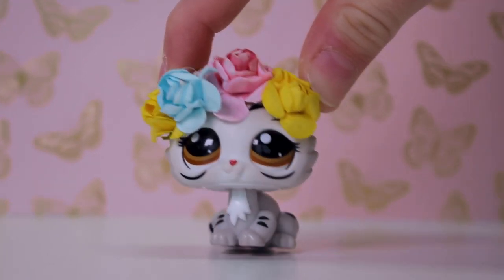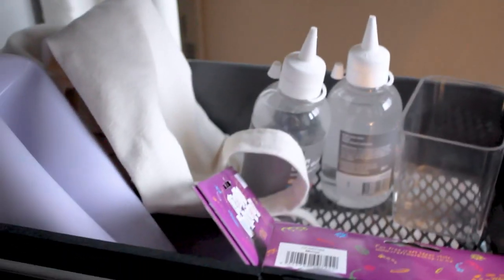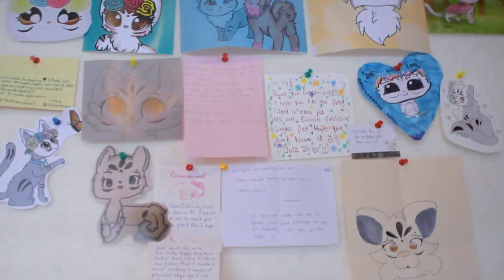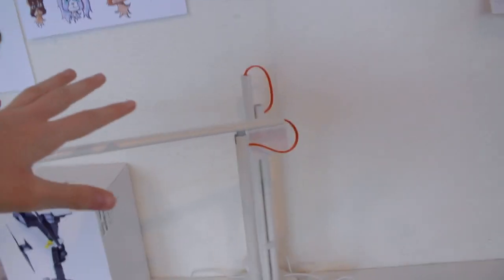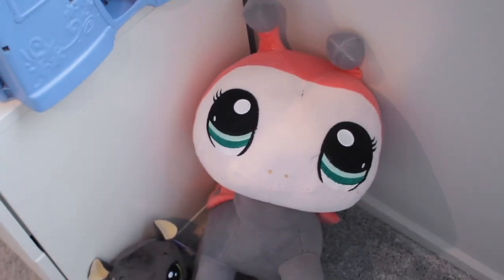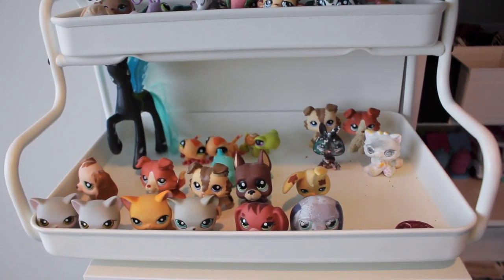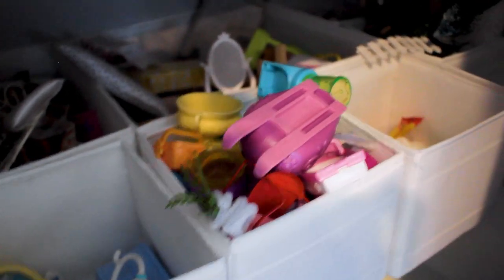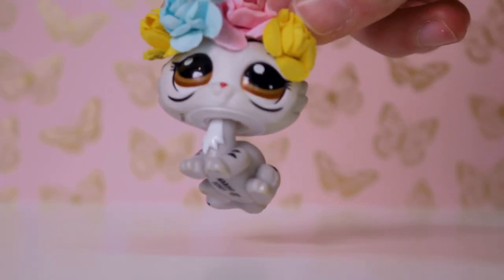FILM STUDIO ROOM TOUR 2021!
Long time no see! Today's new video is the long-awaited... FILM STUDIO TOUR! I recently cleaned it and gave it a bit of a make-over and wanted to share what it looks like now with you all! You get to see a bit of the behind-the-scenes of how I, LilyLPS, make my videos. You see all the furniture, accessories, film set up, LPS & MLP collection, sets I have made, etc. Let me know your thoughts on the video in the comments below!

*EQUIPMENT USED:
Camera: Canon EOS 60D
Camera Lens: 18-55mm f/3.5 5.6
Tripod: Velbon C-400, PH-248 V
Lighting: Godox Studio Lighting LED500
Microphone: Røde VideoMicro Microphone

Click here☟